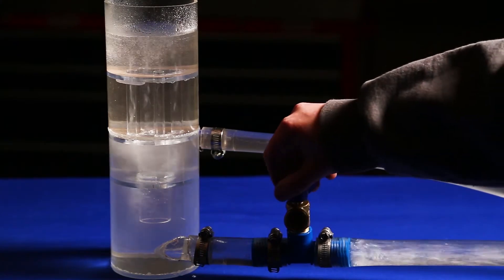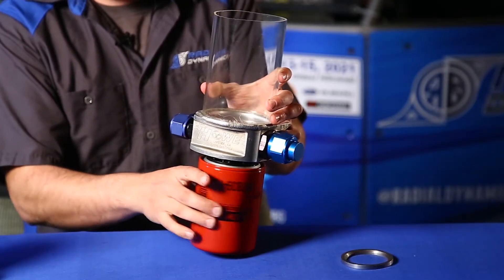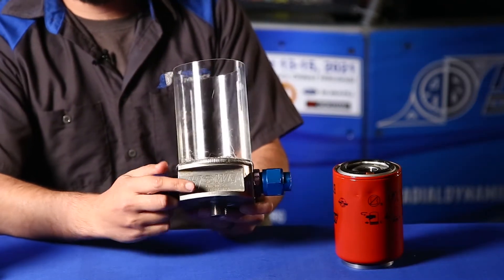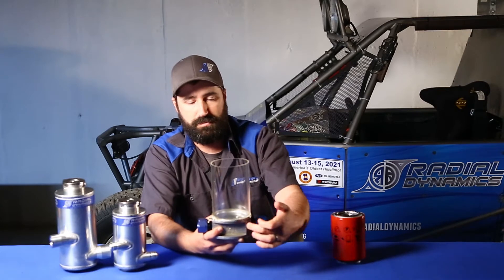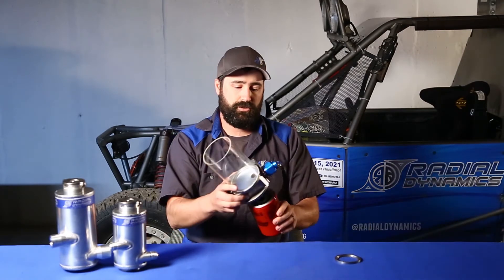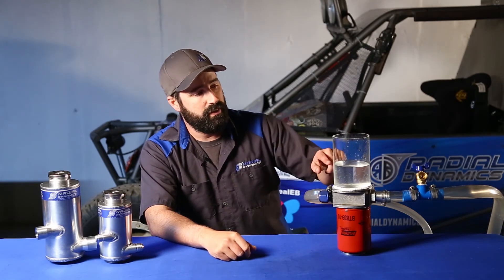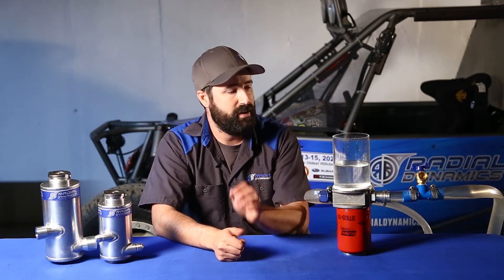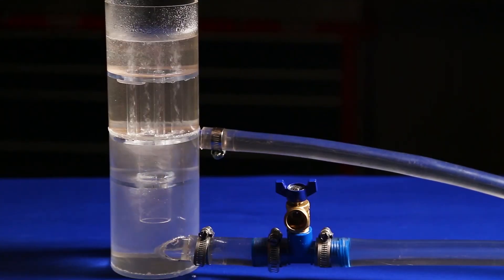Comparing the Vortex Steering Reservoir to the Competition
Demo time! In this video I take a good look at combo reservoirs with integrated spin-on filters and how they compare to the patented Radial Dynamics Vortex Reservoir.

The Radial Dynamics Vortex Steering Reservoir is a patented design that passively uses liquid flow to separate and remove air bubbles from any fluid system with no moving parts.

And check out the line up of available Vortex Reservoirs

Have a unique vehicle that requires a custom geometry or port sizes? Not a problem! Contact Radial Dynamics for your hydraulic steering needs.